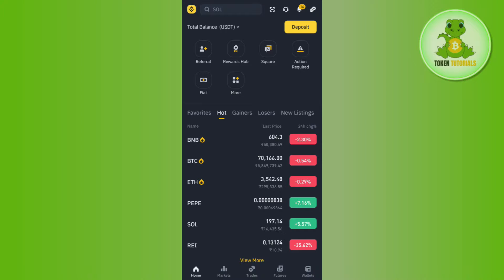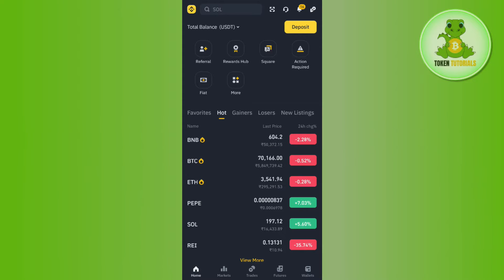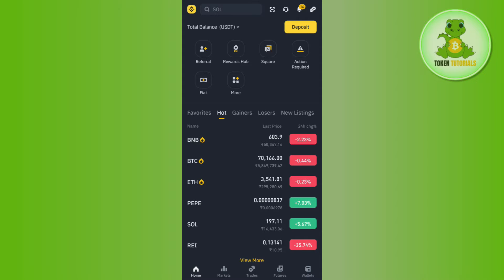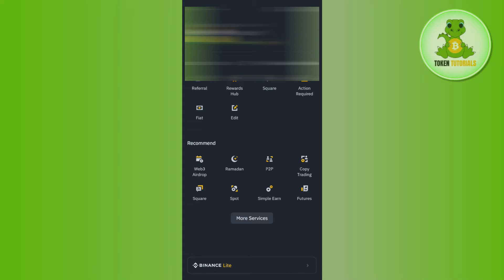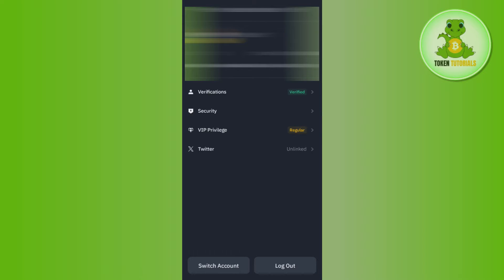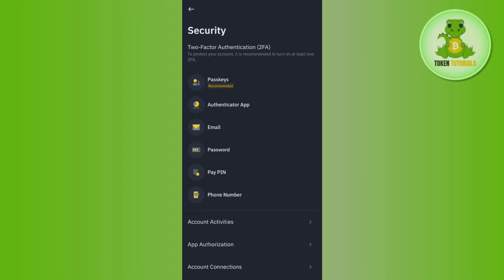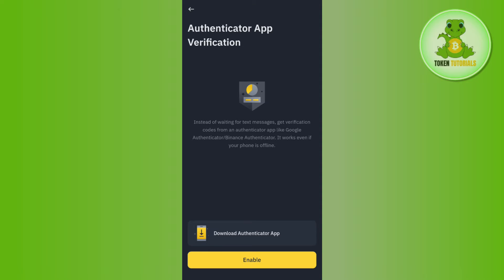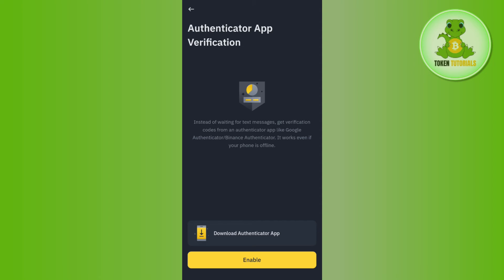How to Disable Google Authenticator on Binance App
Welcome to Token Tutorials! In each video, I will show you How to Disable Google Authenticator on Binance App.